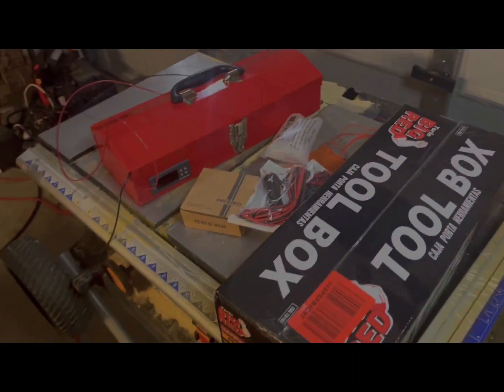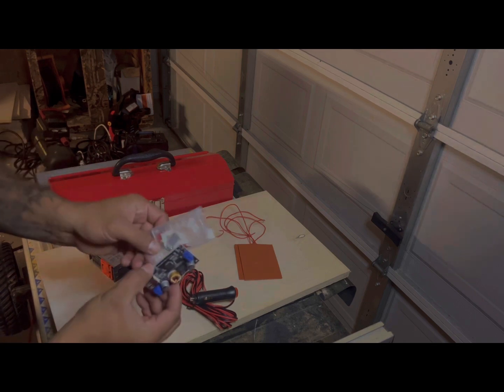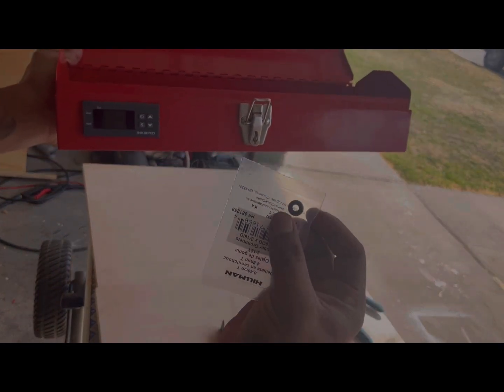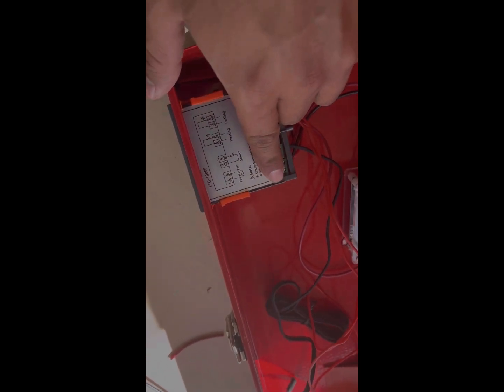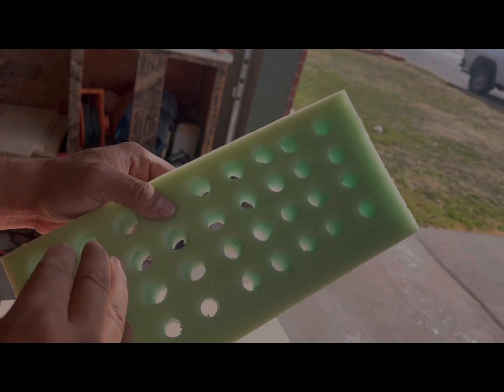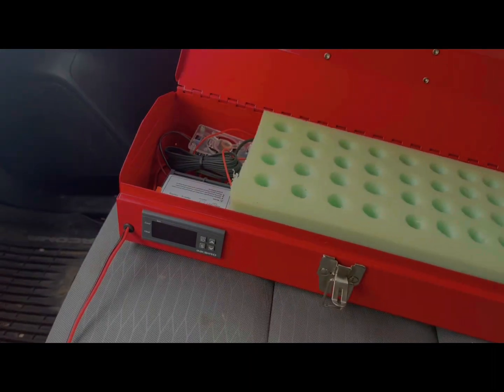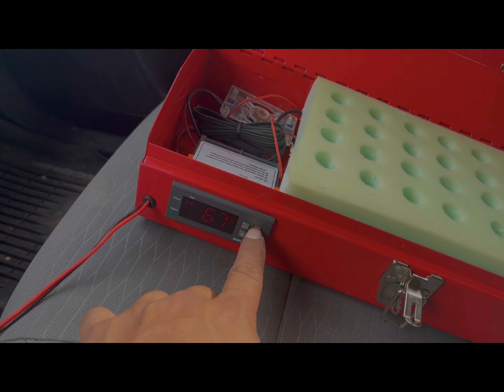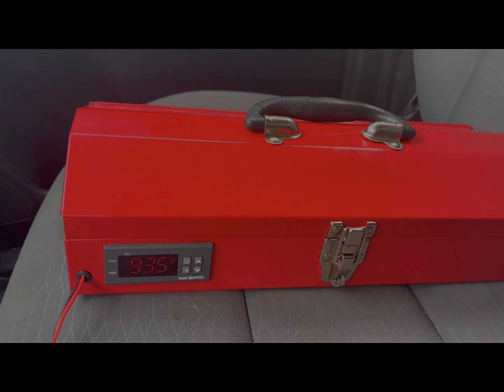How to Build Queen Cell Transporter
Hopefully this video explained better on how I made the cell transporter. I show parts and how to wire.